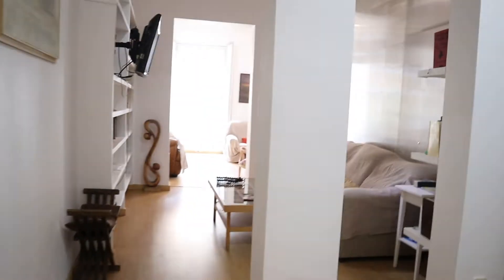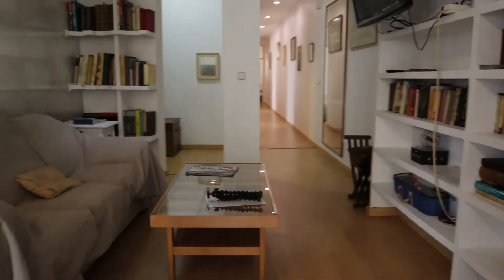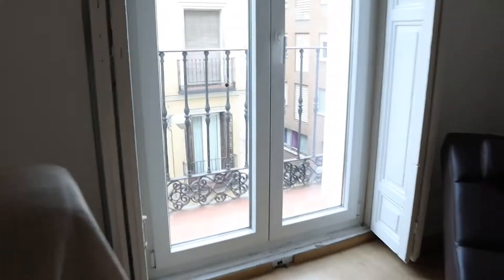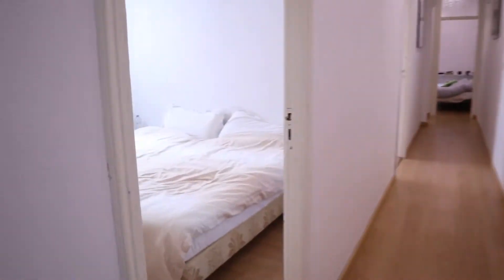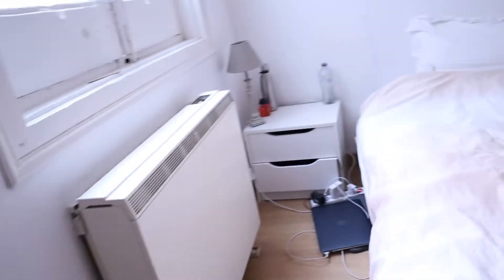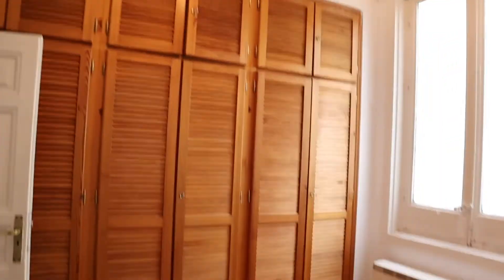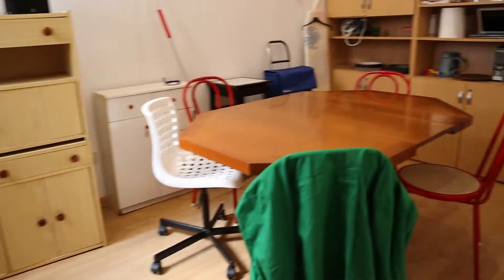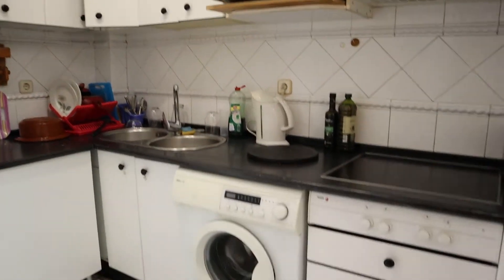Whole 3 bedrooms apartment in Madrid - Spotahome (ref 707398)